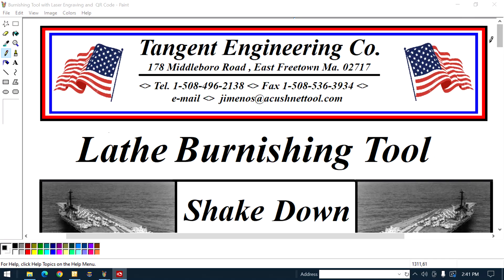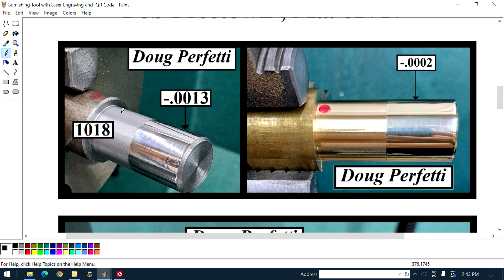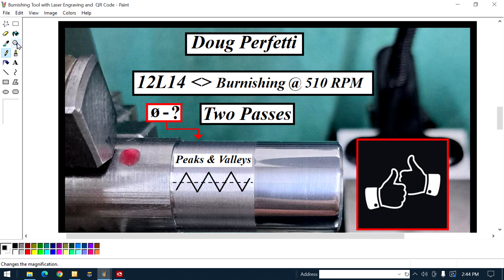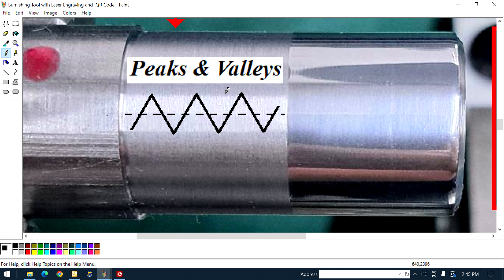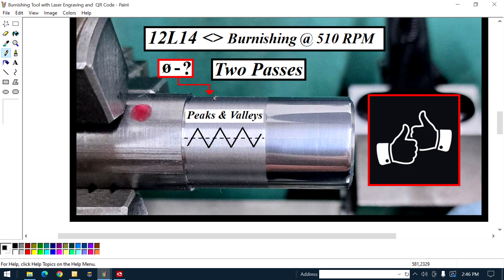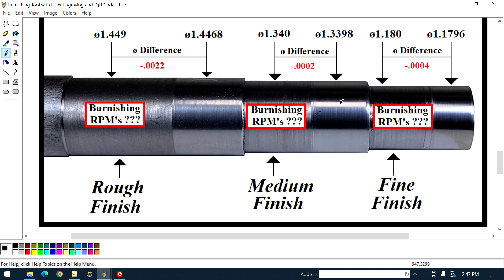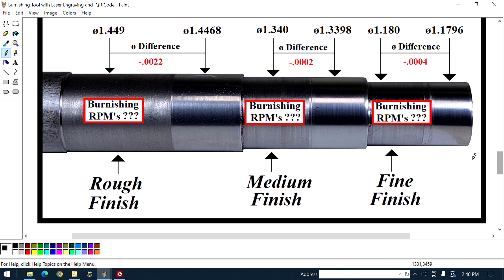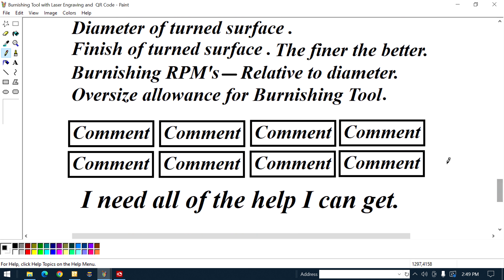Burnishing Tool - Need to know .